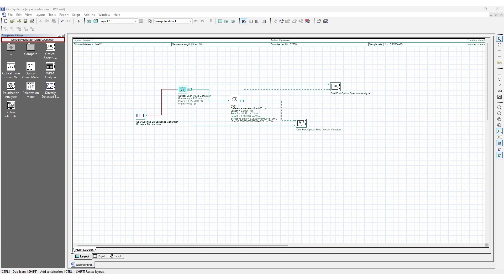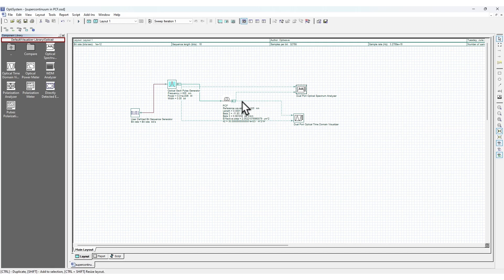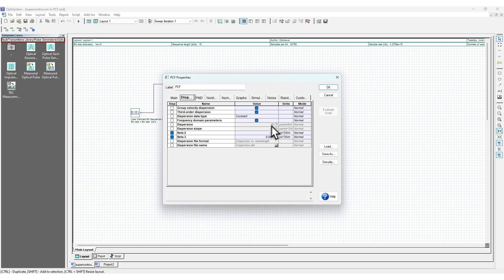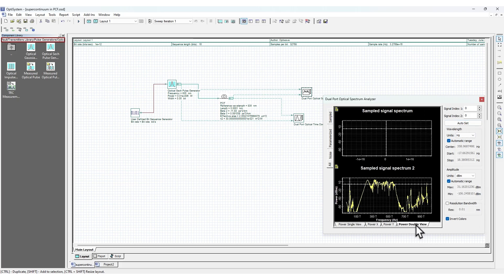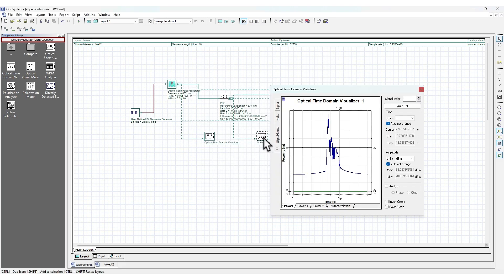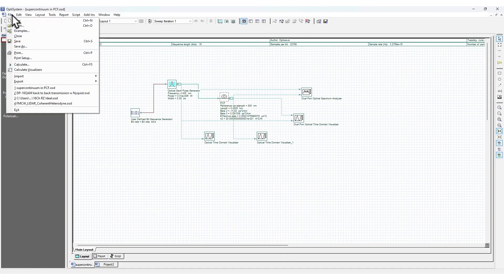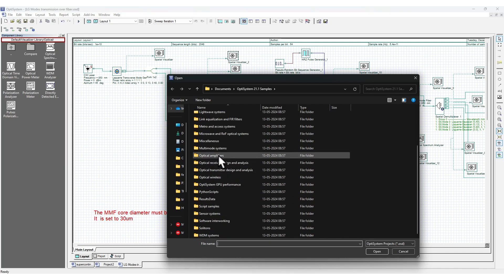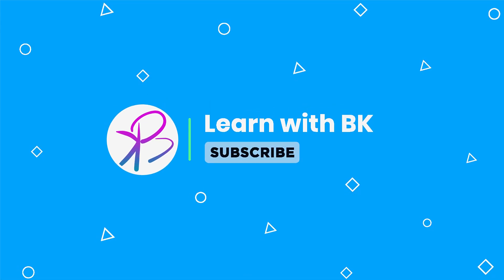Introduction to Optisystem - Supercontinuum Generation | Learn with BK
In this video, we explore the basics of Optisystem software and dive into the fascinating process of supercontinuum generation. Optisystem is a comprehensive simulation tool used for designing and optimizing optical systems. Supercontinuum generation is a nonlinear process in which a laser pulse propagates through a nonlinear medium, broadening its spectrum to cover a wide range of wavelengths.

By following this tutorial, you'll gain insights into how to set up simulations for supercontinuum generation, understand the key parameters involved, and learn how to analyze the results effectively using Optisystem. Whether you're a beginner or an experienced researcher, this video provides valuable knowledge on leveraging Optisystem for advanced optical simulations.